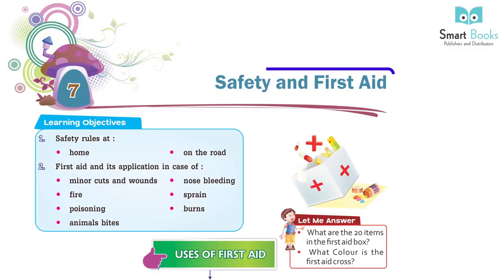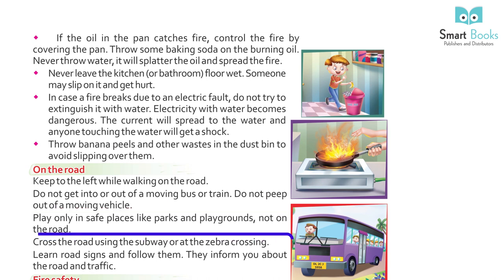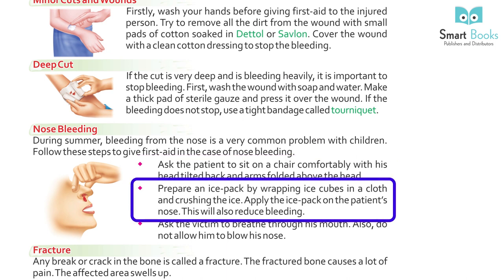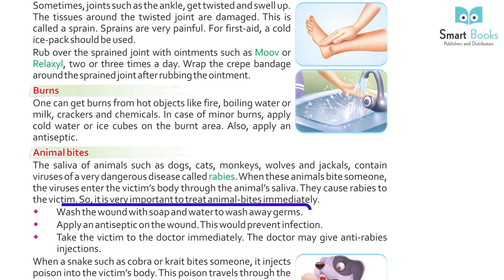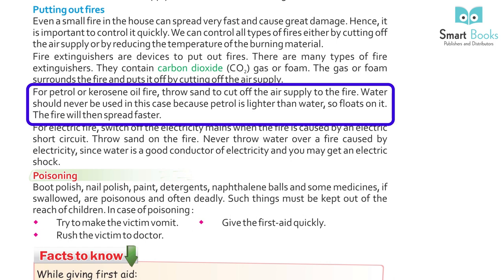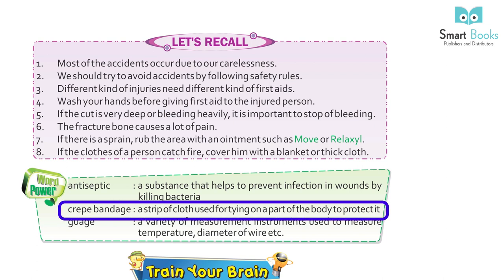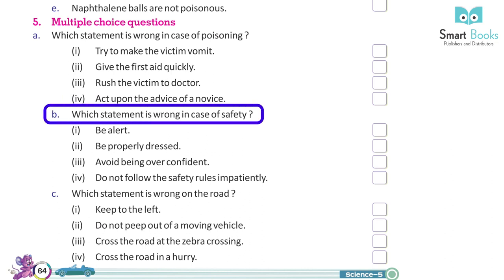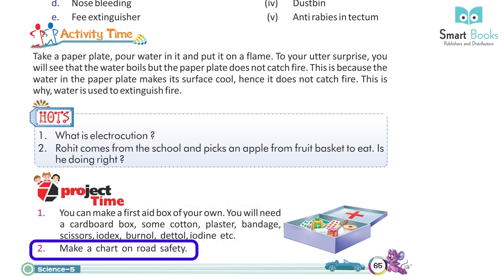Smart Book Science Book 5 - Ch 7 Safety and First Aid